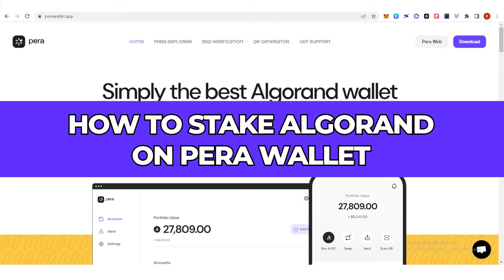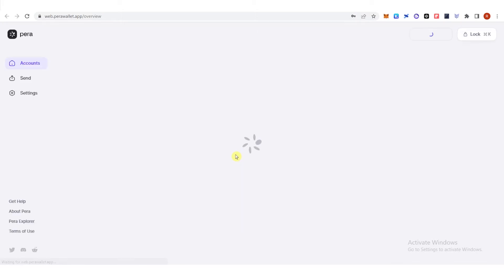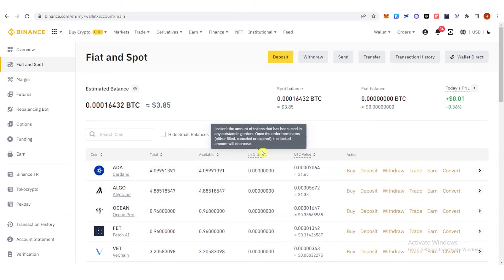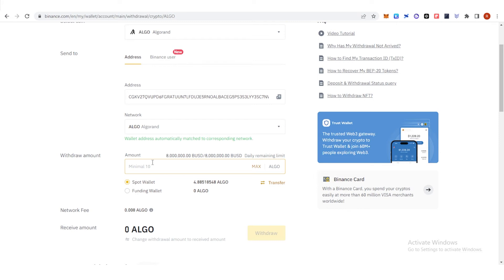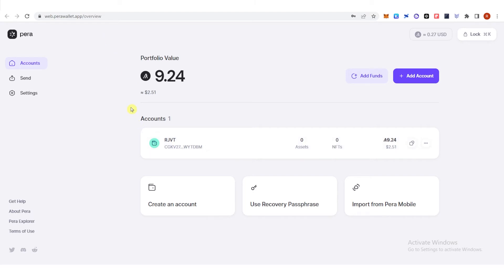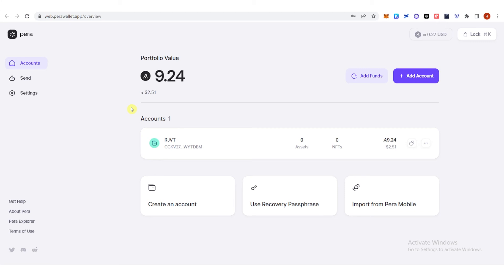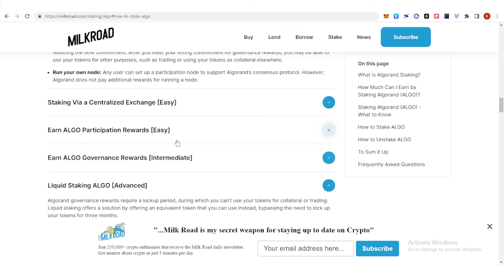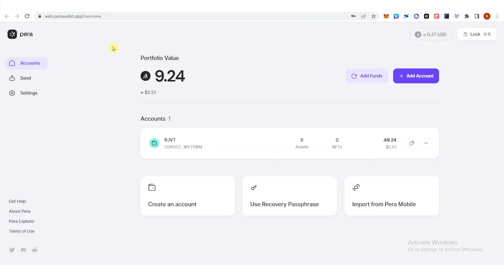How to Stake Algorand on PERA Wallet (Step by Step)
In this quick video, I will show you How to Stake Algorand on PERA Wallet step by step.

Watching a video on "How to Stake Algorand on Pera Wallet" can be a great way to learn about cryptocurrency and its associated technology. Algorand is a blockchain-based platform that enables users to securely and quickly transfer digital assets. Staking Algorand on Pera Wallet is a great way to earn rewards while helping to secure the network. In this article, we will discuss what Algorand is, how to stake Algorand on Pera Wallet and the benefits of staking Algorand.

Algorand is a blockchain-based platform that enables users to securely and quickly transfer digital assets. It is a permissionless, open-source, and decentralized platform that is designed to be secure, scalable, and fast. Algorand is powered by a consensus algorithm called Pure Proof of Stake (PPoS). This algorithm allows users to stake their coins and earn rewards for helping to secure the network.

Staking Algorand on Pera Wallet is a great way to earn rewards while helping to secure the network. Pera Wallet is a secure, multi-currency wallet that supports Algorand. It is easy to use and provides users with a secure way to store their Algorand coins. To stake Algorand on Pera Wallet, users must first create an account and deposit their Algorand coins. Once the coins are deposited, users can then select the amount of coins they want to stake and the duration of the stake.

The benefits of staking Algorand on Pera Wallet include earning rewards, helping to secure the network, and having access to a secure wallet. Staking Algorand on Pera Wallet allows users to earn rewards for helping to secure the network. Additionally, Pera Wallet is a secure wallet that provides users with a secure way to store their Algorand coins.

In conclusion, staking Algorand on Pera Wallet is a great way to earn rewards while helping to secure the network. It is easy to use and provides users with a secure way to store their Algorand coins. Staking Algorand on Pera Wallet also provides users with the benefits of earning rewards, helping to secure the network, and having access to a secure wallet.